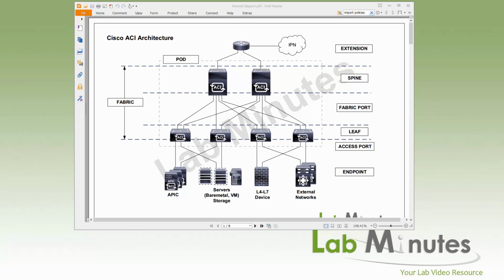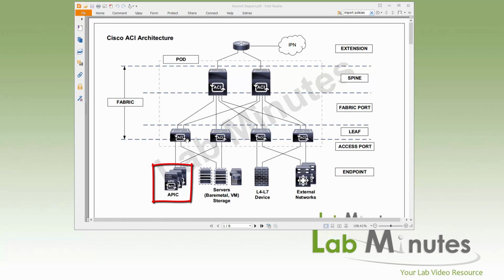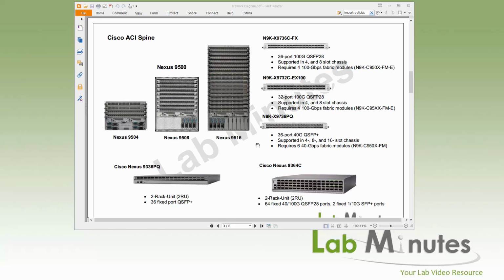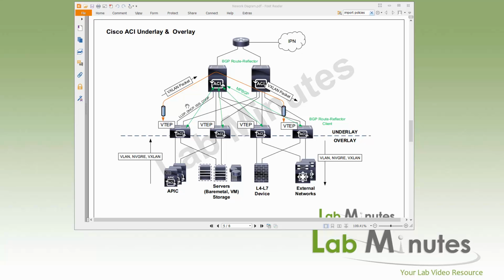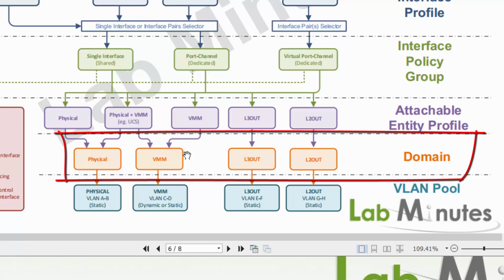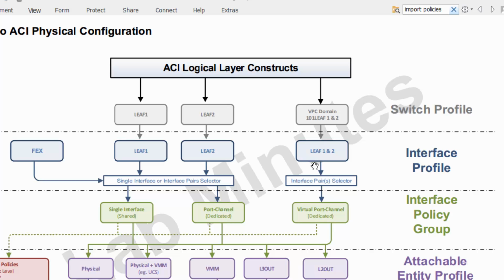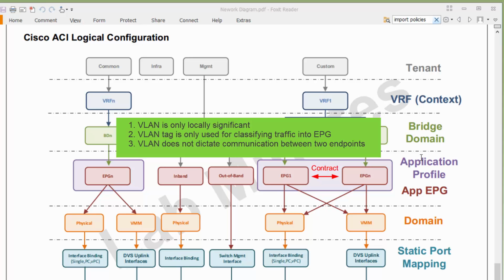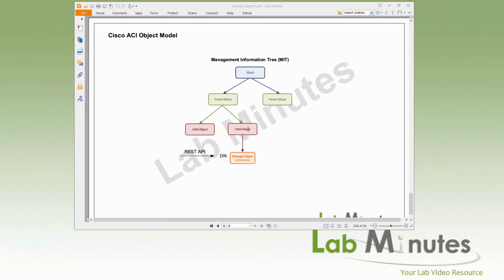DC0001 ACI Fundamental 1C30C